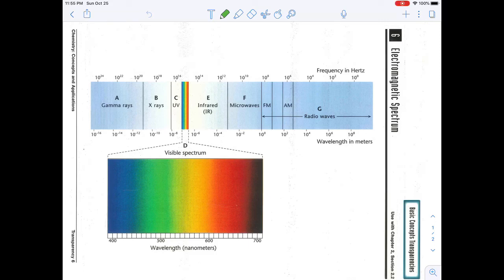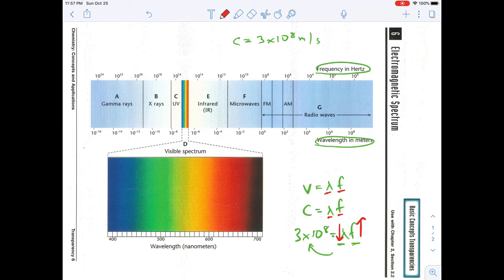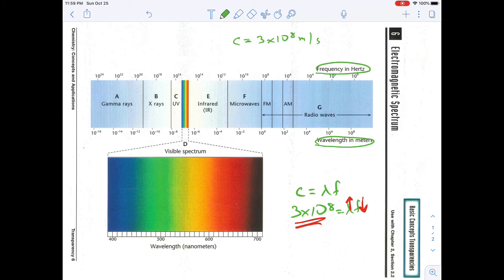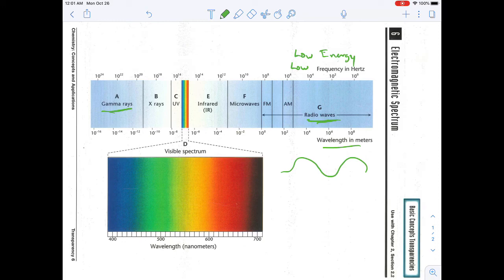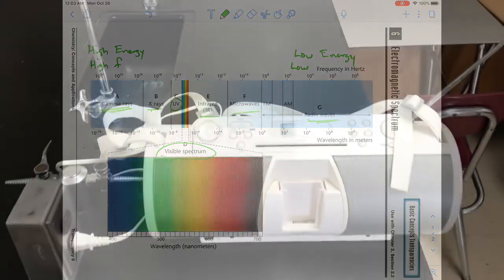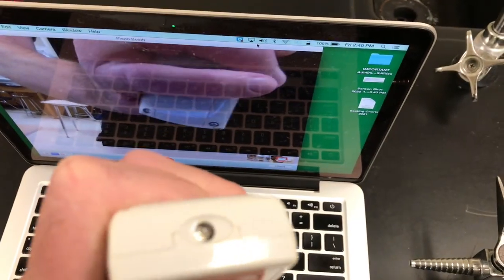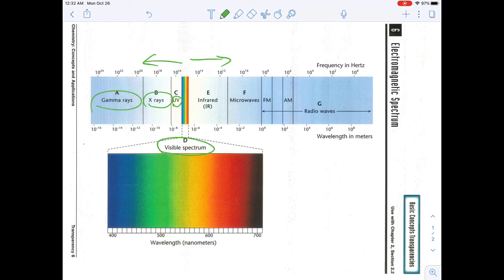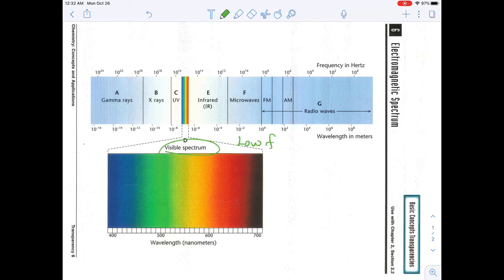Electromagnetic spectrum overview